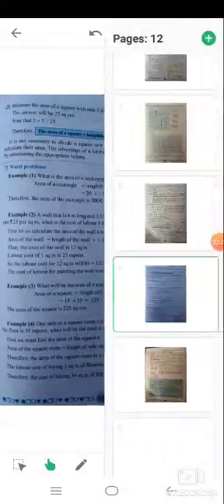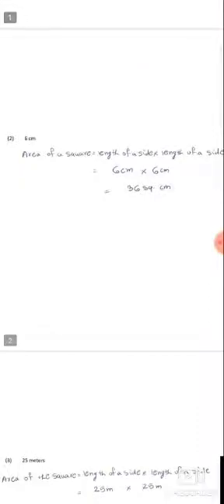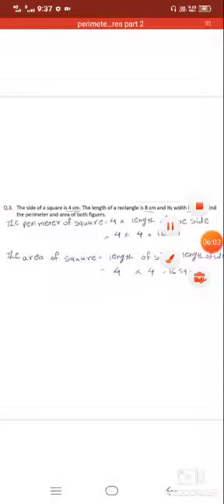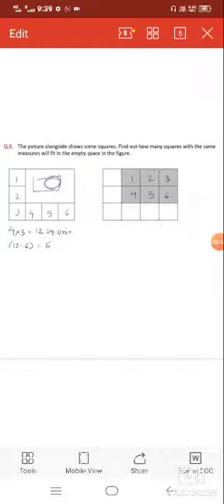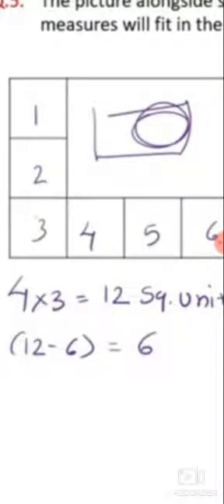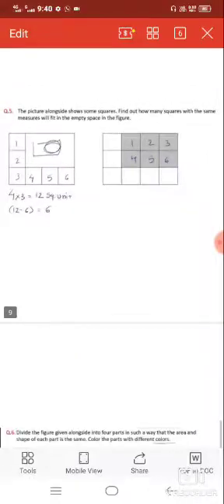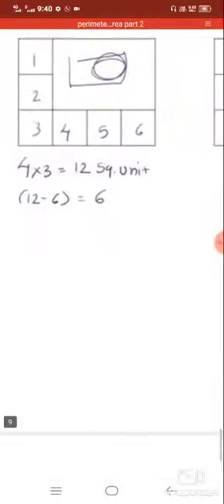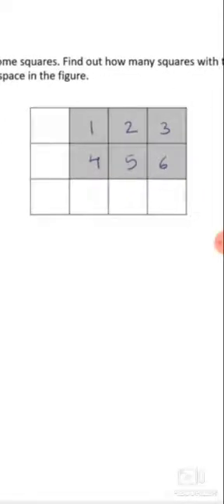SUBJECT:MATHS-II CLASS:5TH DATE:01.04.2021